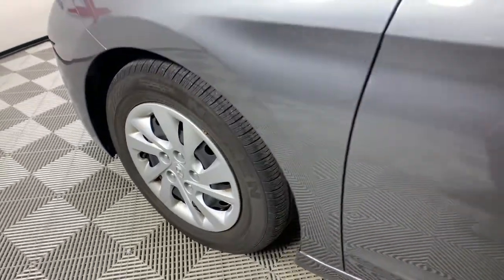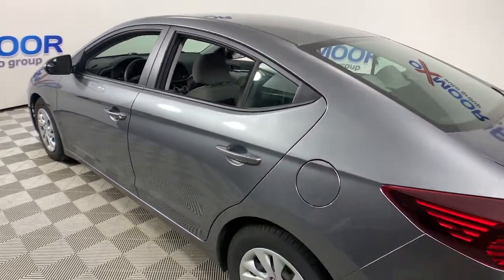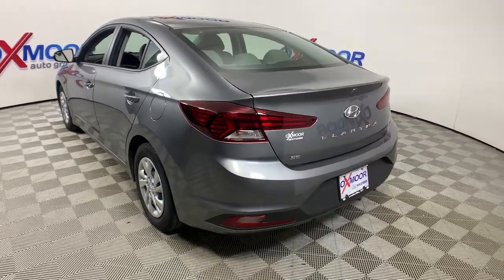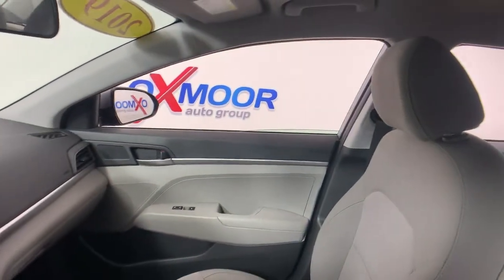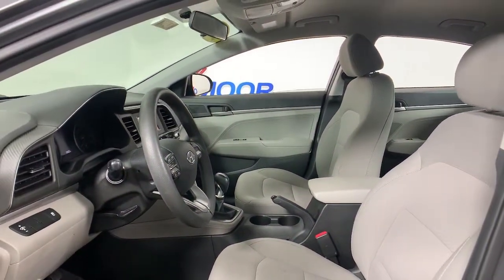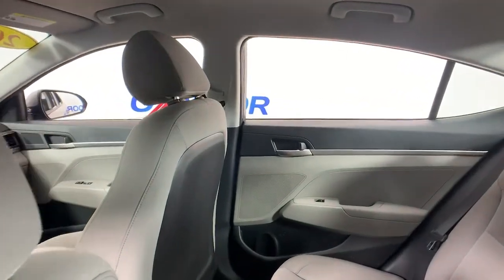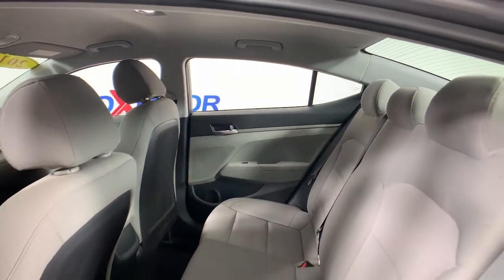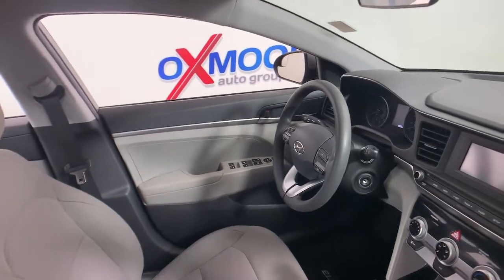2019 Hyundai Elantra at Oxmoor Hyundai | Louisville & Lexington, KY H14237A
Machine Gray Used 2019 Hyundai Elantra available in Louisville, Kentucky at Oxmoor Hyundai. Servicing the Lexington, Elizabethtown, KY, New Albany, IN, Jeffersonville, IN area.

Oxmoor Hyundai
8107 Shelbyville Rd

Hyundai Elantra SE Priced below KBB Fair Purchase Price! ***THIS VEHICLE IS LOCATED AT OXMOOR HYUNDAI (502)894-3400***, Clean Carfax - 1 Owner, LOCAL TRADE!!, ***GREAT SERVICE HISTORY***, Elantra SE, 6-Speed Manual, Machine Gray, Gray Cloth, ABS brakes, Speed-sensing steering, Traction control. Odometer is 9233 miles below market average! 6-Speed Manual 26/36 City/Highway MPG